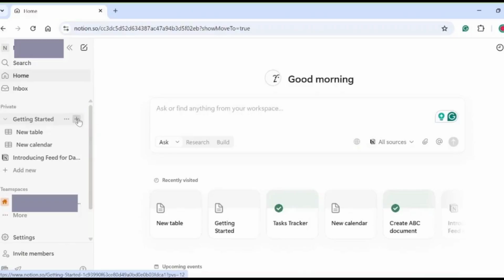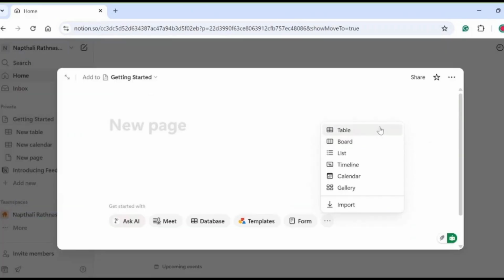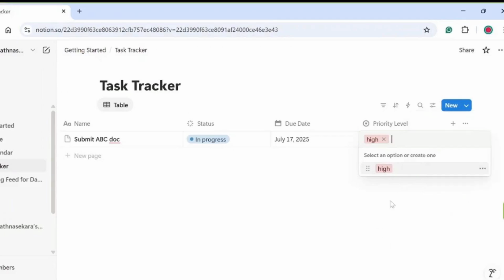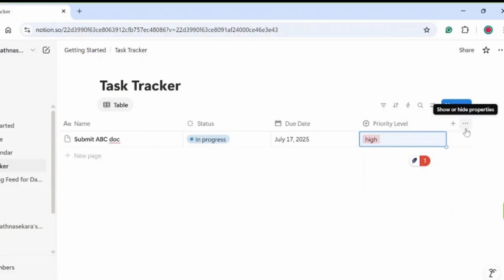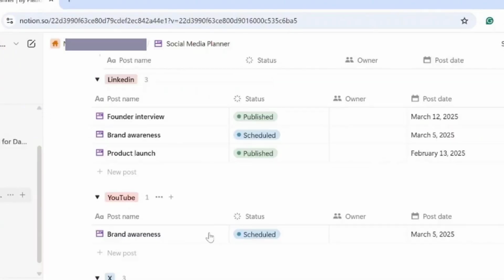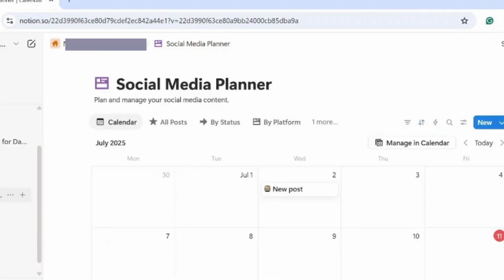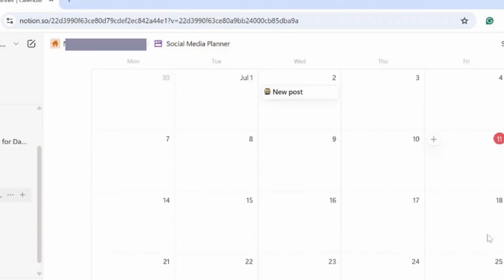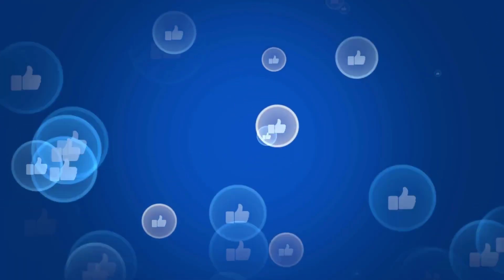How to Use Notion for Task Tracking, Social Media Planning, and Work Management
Ready to take your productivity to the next level? 🚀 Discover how to use Notion for seamless task tracking, social media planning, and efficient work management! Dive into our latest guide and transform the way you work. Check it out now! 💻✨